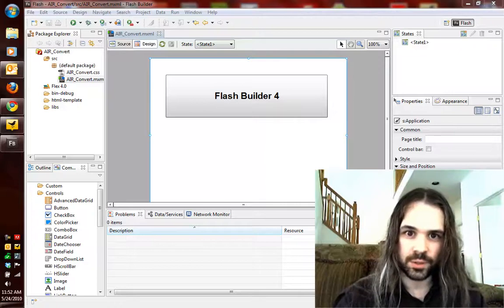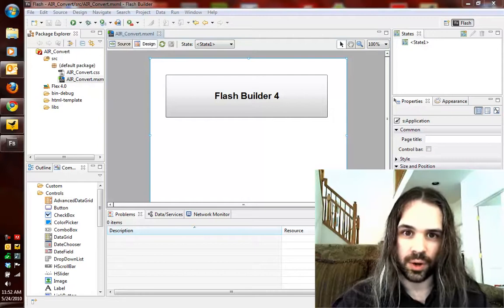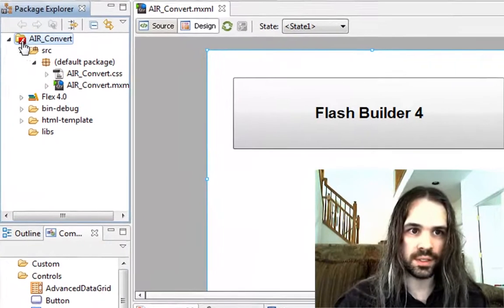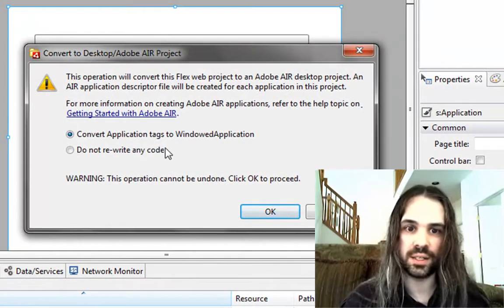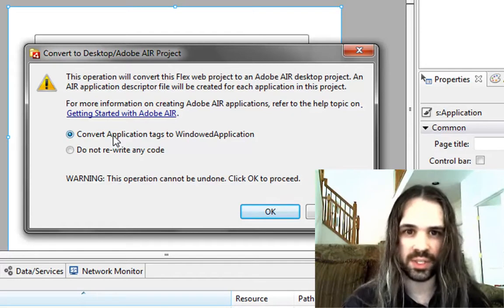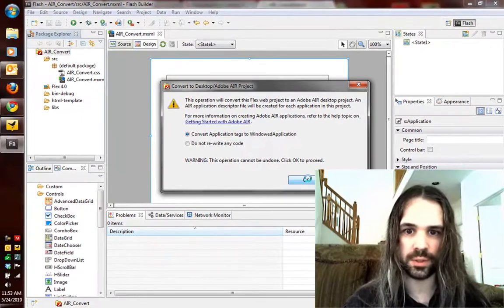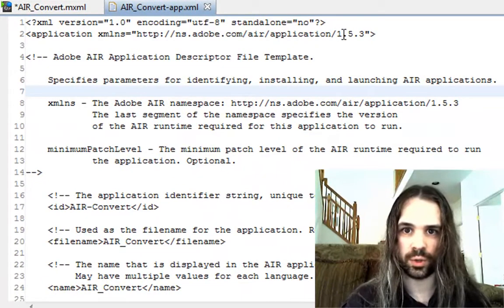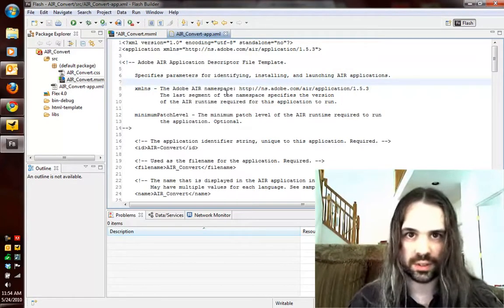Flash Builder 4 (Flash to AIR)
- convert Flash project to an AIR project in Flash Builder 4!